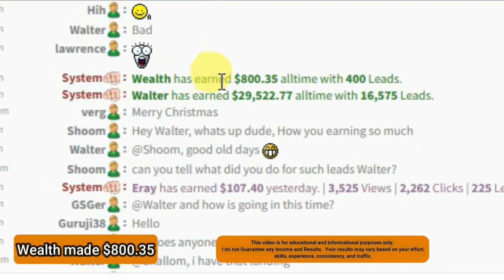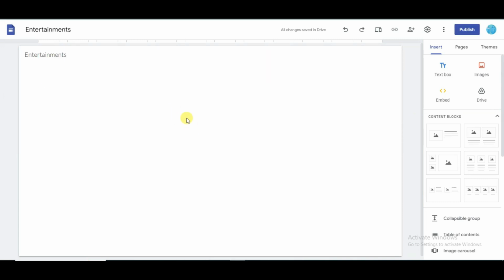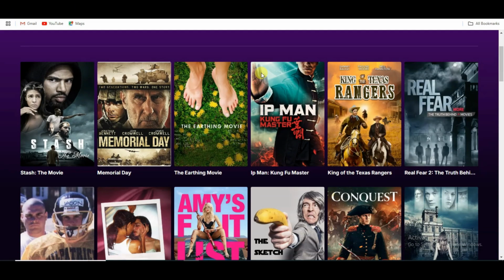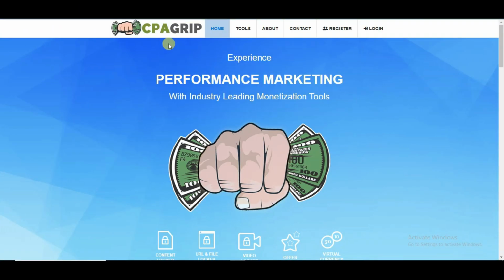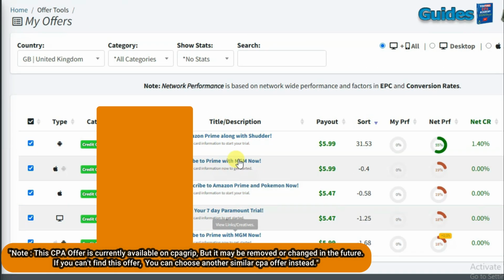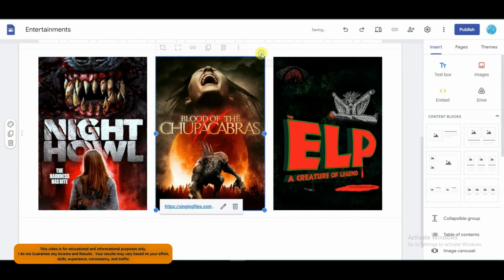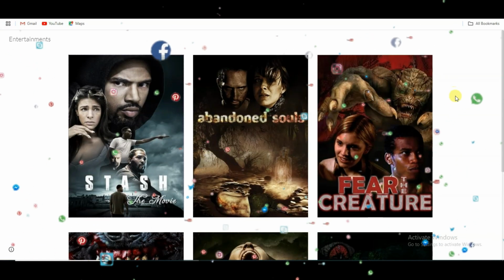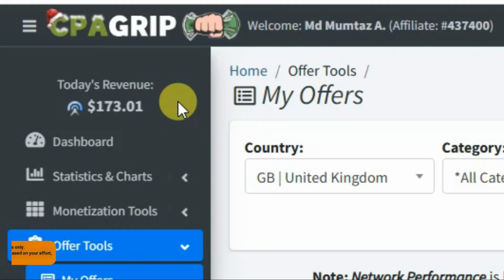cpagrip Affiliate Network guide ( How CPA Grip network work )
How cpagrip network work and how we can use it to get some conversion.
try cpagrip network. it is popular cpa network.
Learn About CPA Marketing from cpa expert. there are lots of cpa networks like cpagrip, cpalead, crakrevenue and many more.